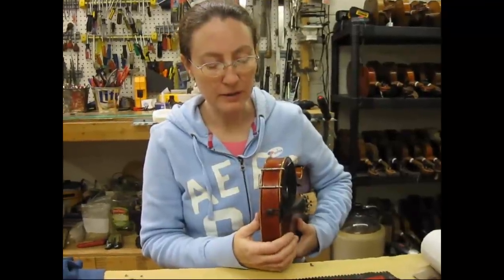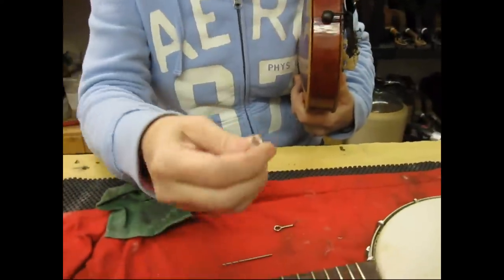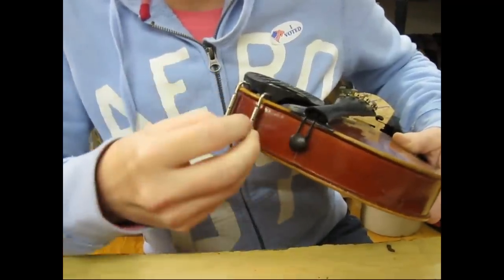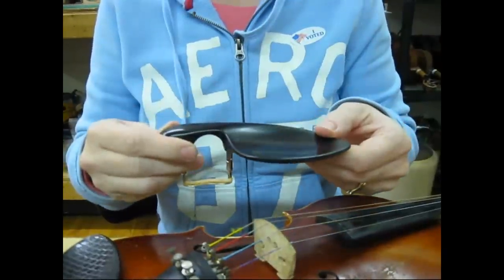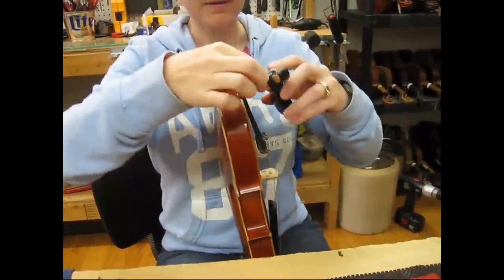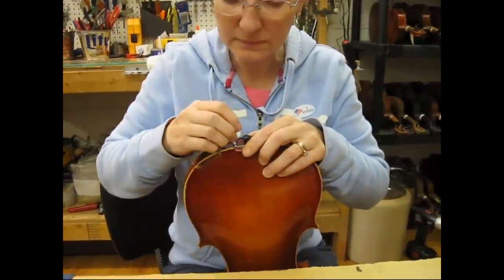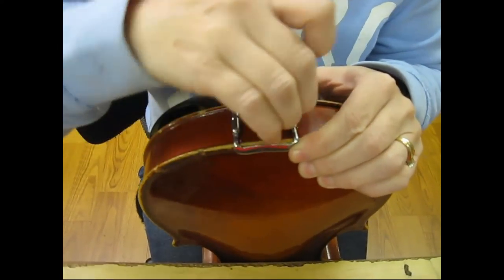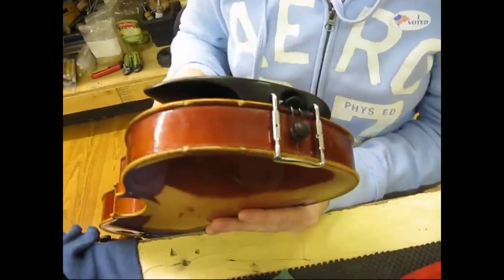Replacing a Chinrest on a Violin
Chris Talley Armstrong shows how to add or replace a chinrest on a
violin. There are many different types of chinrests, but the majority
of chinrests will attach in a similar manner to this video. (The
Bluegrass Shack - New Athens, IL)